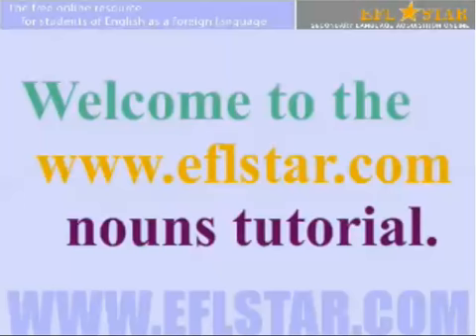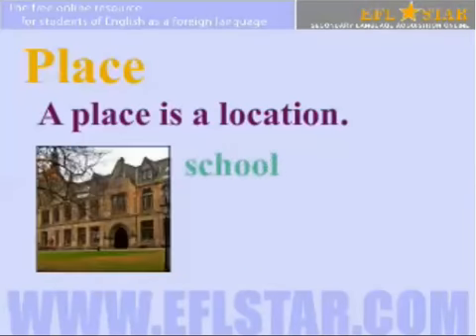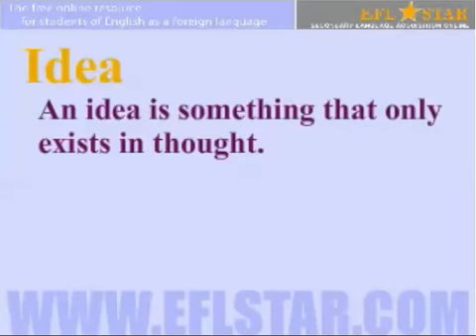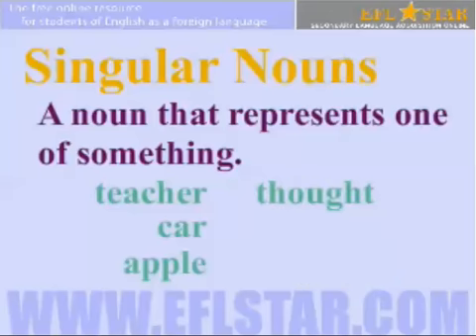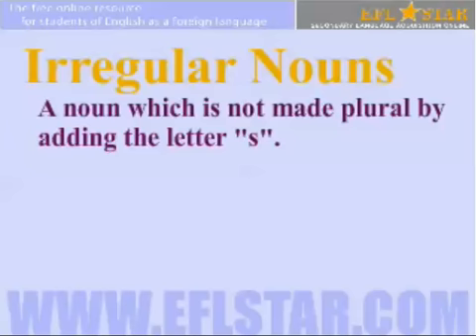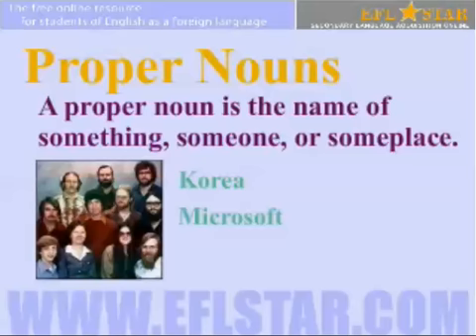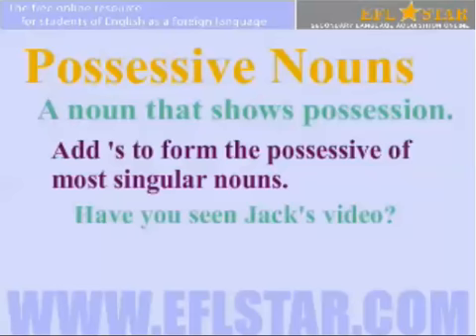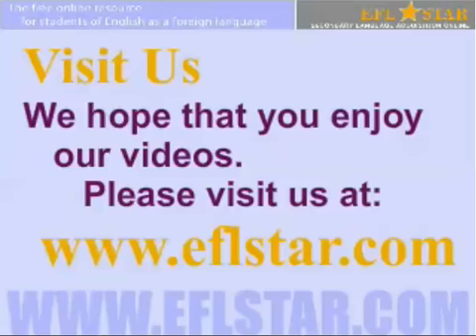Nouns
General Noun Information